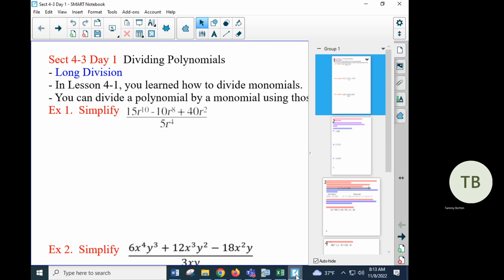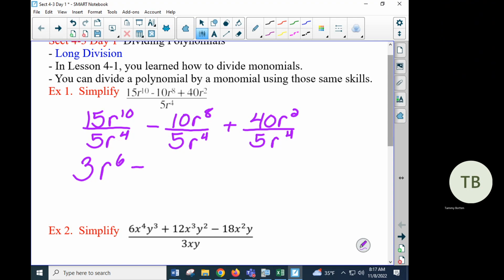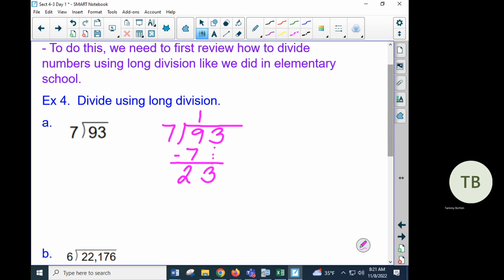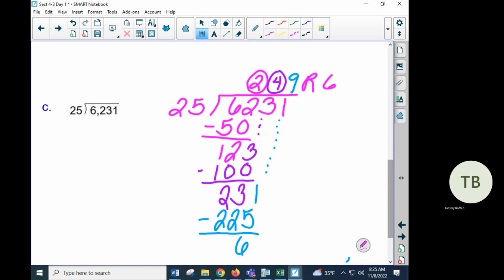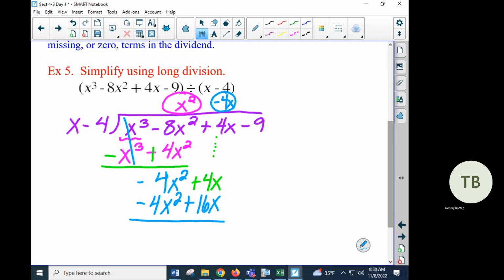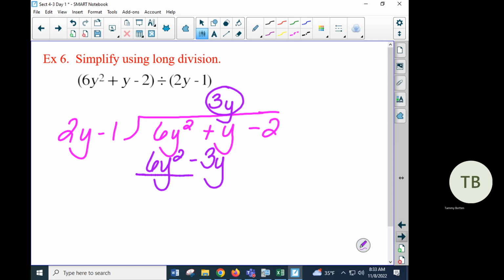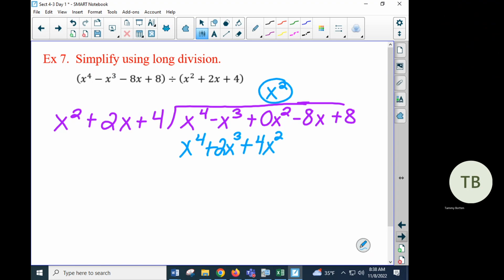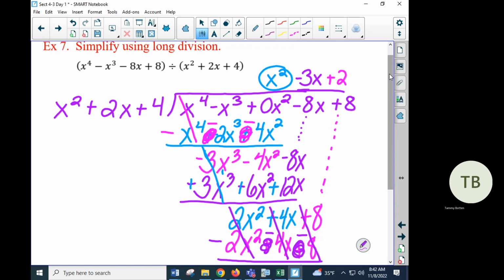Sect 4 3 Day 1 Video Reg Alg II